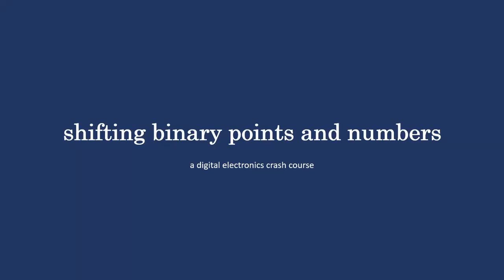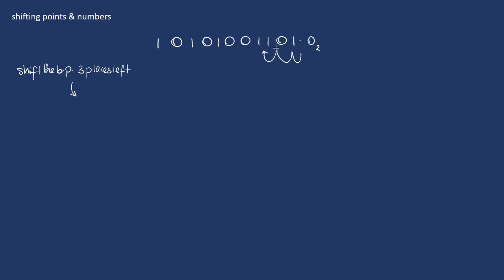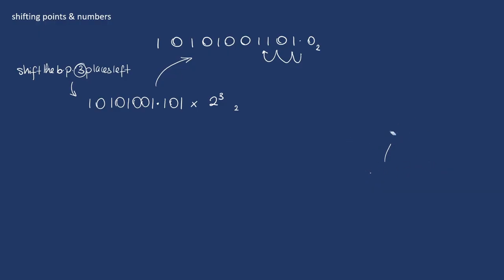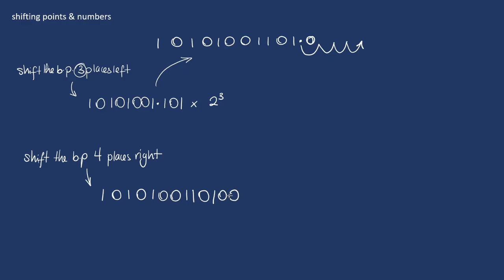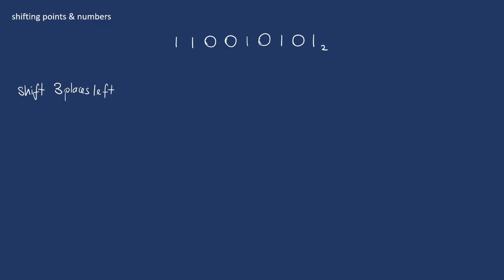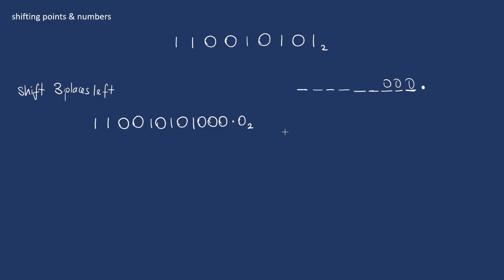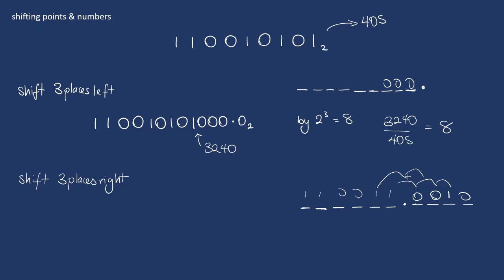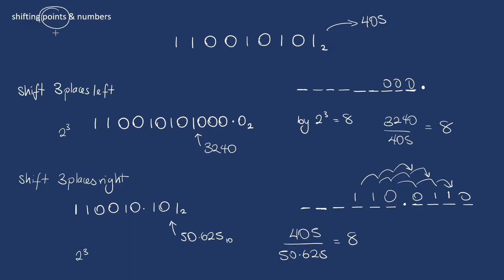Binary Point & Number Shifting (Left Shift & Right Shift) | Exam Revision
In this lesson, we'll build an intuitive understanding of what happens when the binary point shifts, how left and right shifts affect a number, and how to perform binary shifting correctly.

In this video:
• The effect of shifting the binary point
• How left and right shifts work
• Performing binary shifts correctly

⏱️Timestamps
00:00 – Introduction
00:20 – The Effect of Shifting the Binary Point
06:22 – How Binary Shifting Works
11:11 – Conclusion

This video is part of my Digital Electronics Exam Crash Course, a series of focused revision lessons designed to help you prepare efficiently for your exams.

If you'd like a deeper understanding of Digital Electronics, be sure to check out the Digital Electronics Fundamentals playlist.